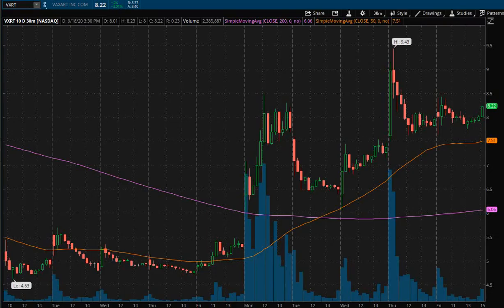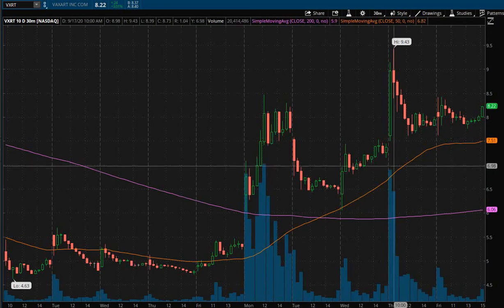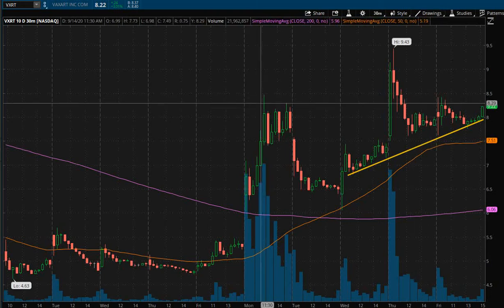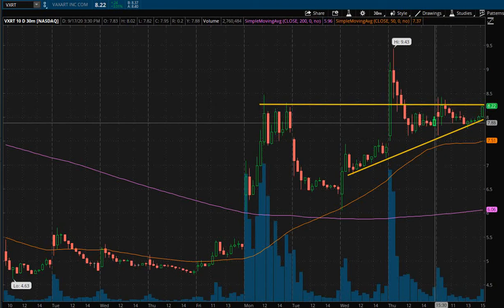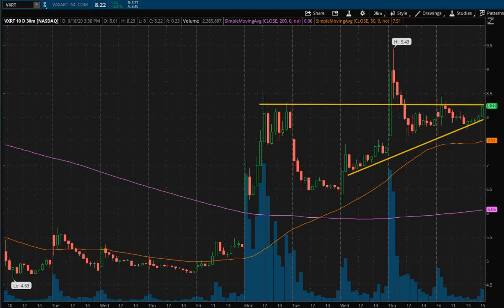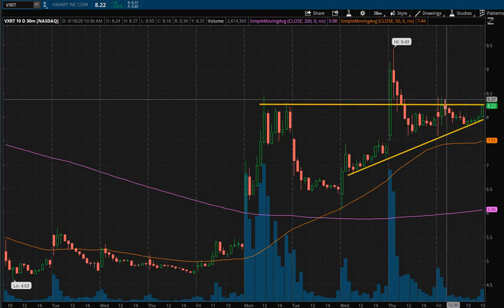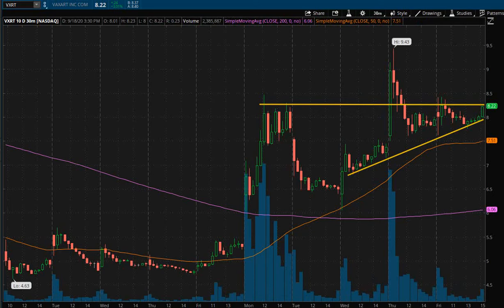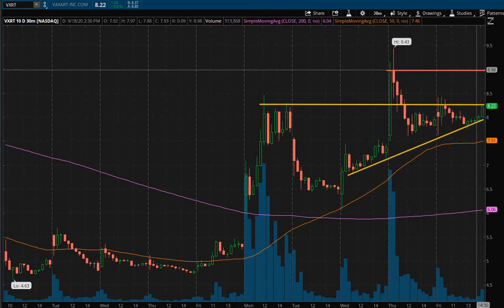VXRT BULL TRIANGLE BREAKOUT WATCH!!!!1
VXRT Chart Analysis 9/20

2. Select the monthly Subscription Plan
3. Enter Promotional Code at Check out
4. Confirm your total is $0 before processing
5. Enter your card information
6. Confirm checkout process
7. Create Discord Account
8. Download Discord
9. Go to email and use invite link to join our chat
10. Read the rules and get used to the channels